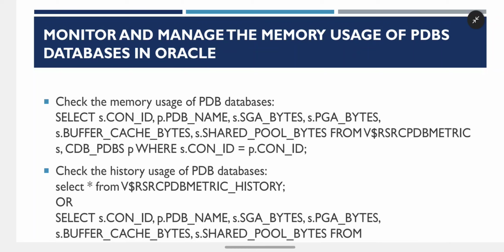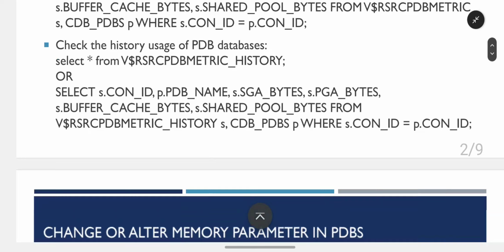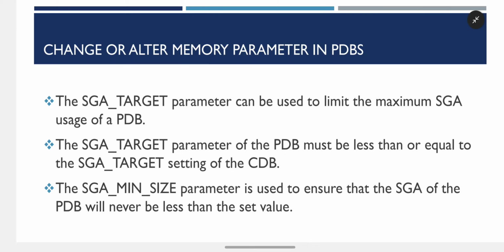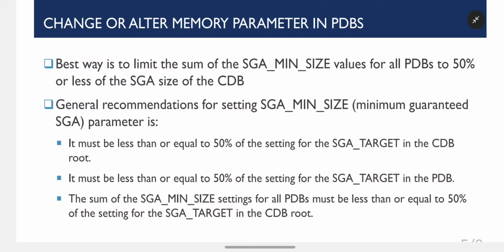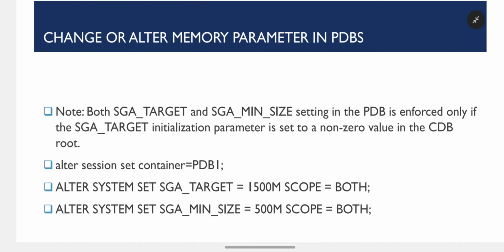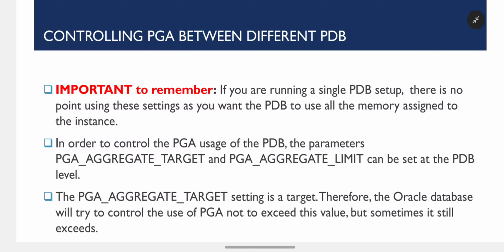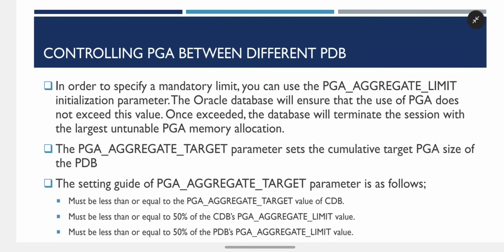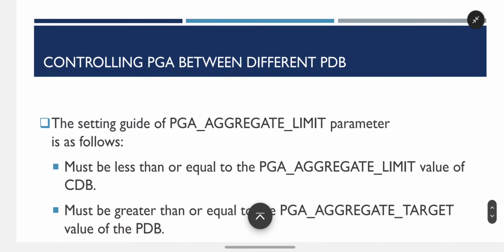Memroy Usage in Pluggable Database (PDB)